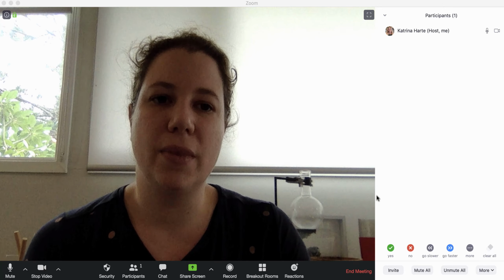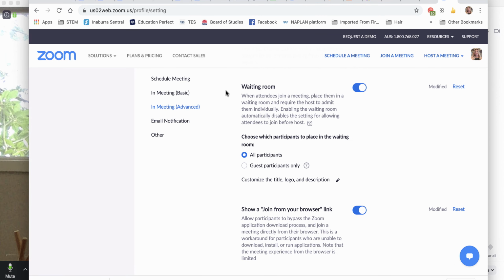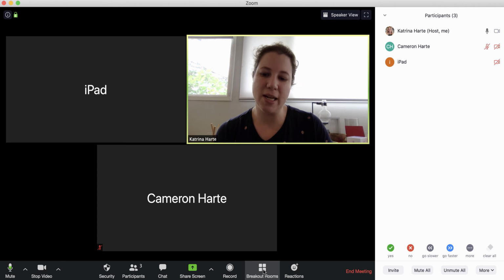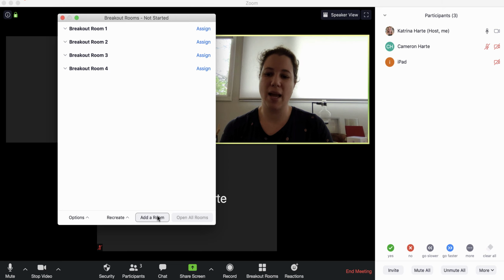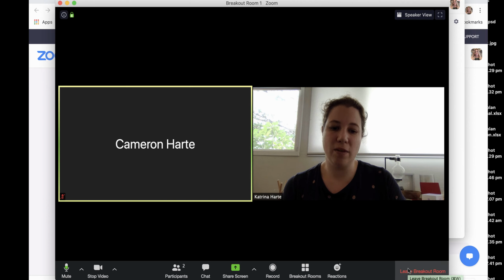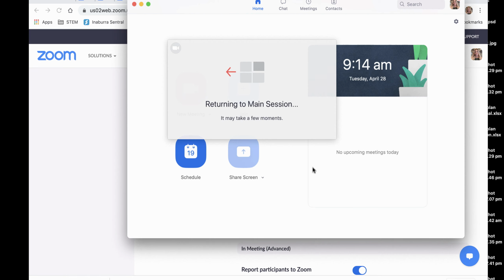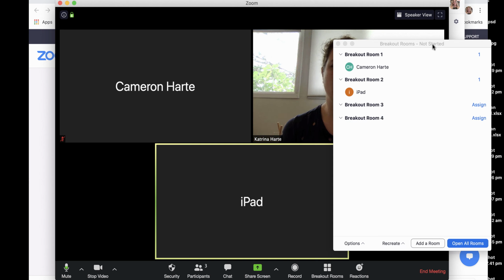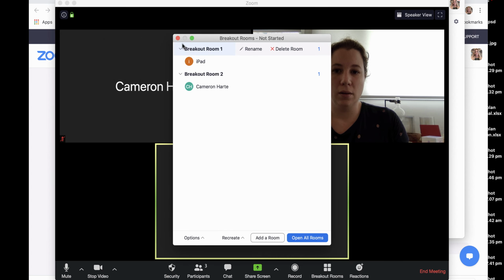How to create breakout rooms in Zoom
Tutorial stepping you through the process of creating breakout rooms in zoom to allow for student group collaboration and teacher interaction.